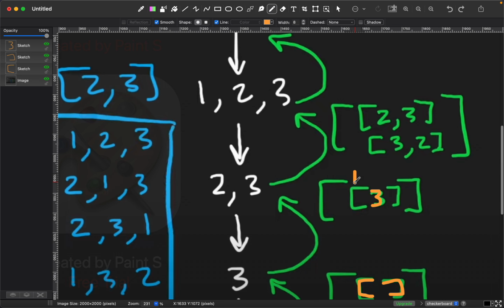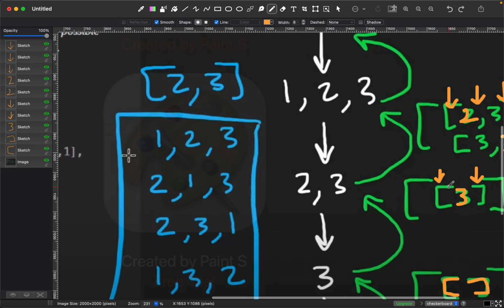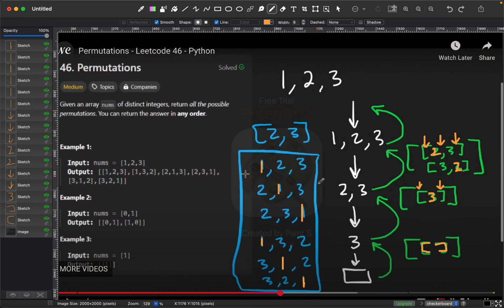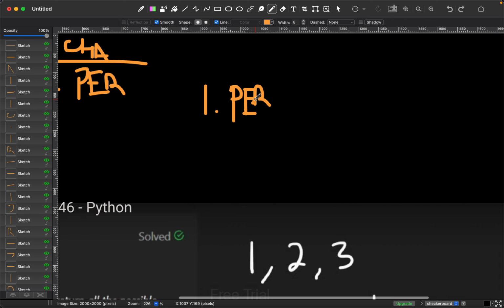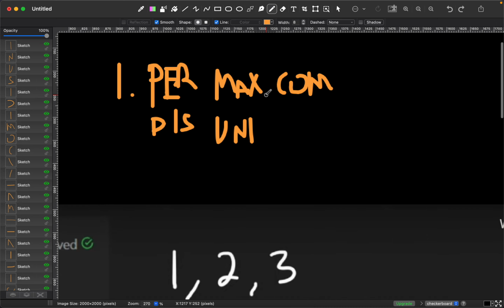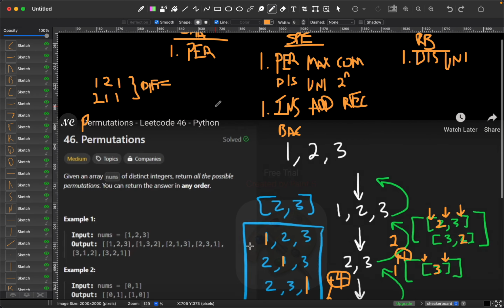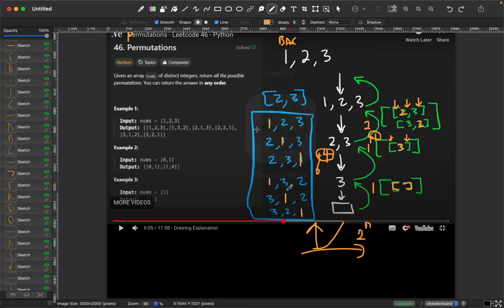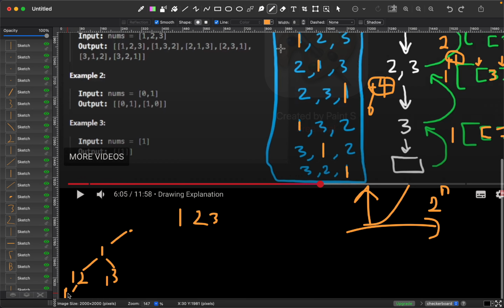Leetcode 46 Permutations Recursive Method